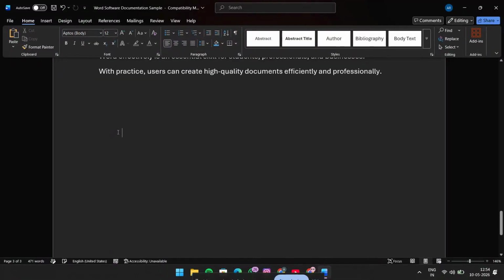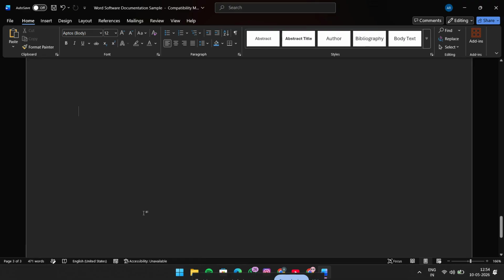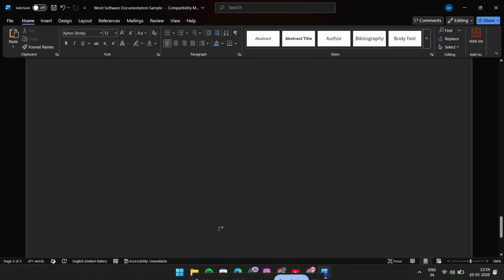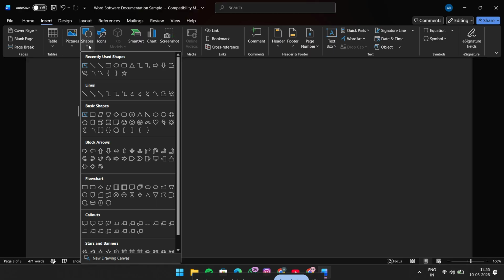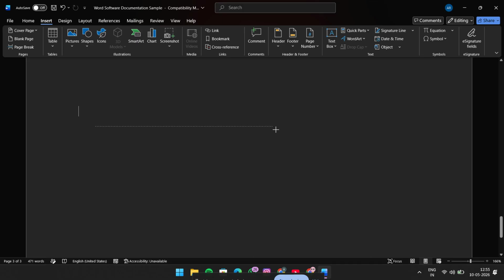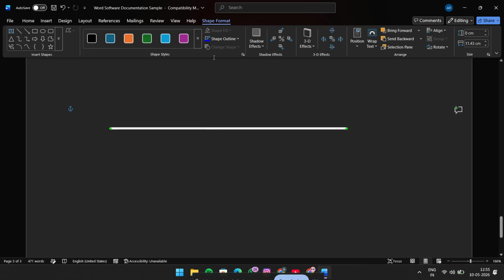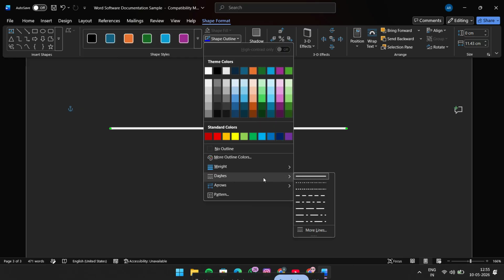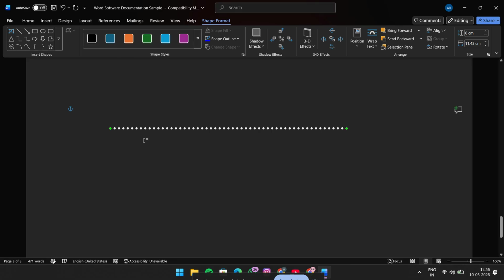How To Draw Dotted Lines In Microsoft Word (Easy Guide)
Learn how to draw dotted lines in Microsoft Word using the Shapes tool, the Line option, and Shape Outline dash styles.
Perfect for clean dividers, forms, and professional-looking documents.

🕚Timestamps:
0:00 Introduction
0:18 Open Insert Tab And Select Shapes
0:40 Draw The Line In Your Document
1:05 Open Shape Format Tab
1:20 Change The Line To A Dotted Style
1:45 Adjust Color, Thickness, And Position
2:05 Outro

✍️What You'll Learn In This Video:
• How To Draw Dotted Lines In Microsoft Word
• How To Use Shapes And The Line Tool In Word
• How To Hold Shift For A Straight Line
• How To Change Line Style Using Shape Outline
• How To Select A Dotted Dash Pattern
• How To Customize Line Color And Thickness
• How To Position Dotted Lines In Documents

💡Pro Tips:
• Hold Shift while dragging to keep your line perfectly straight.
• Use Shape Outline to match the dotted line color with your document theme.
• If the line is hard to select, click it once to reveal the Shape Format tab.
• Dotted lines work great for signatures, forms, and visual separators.